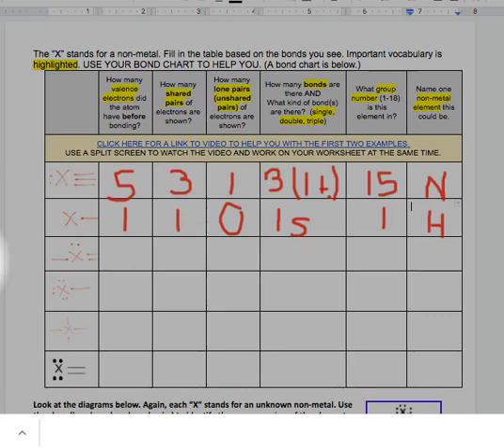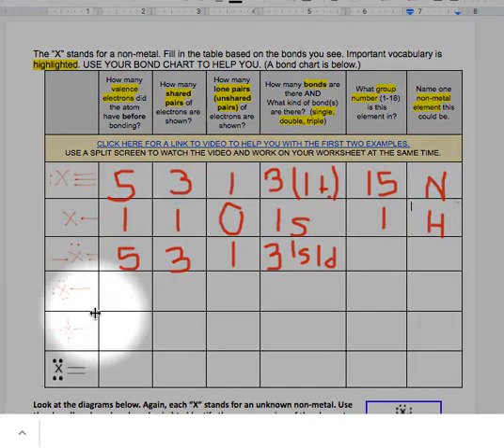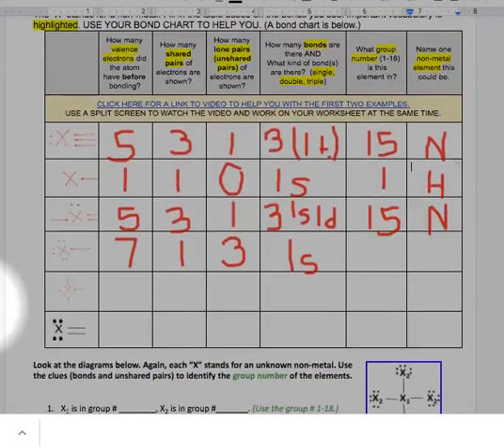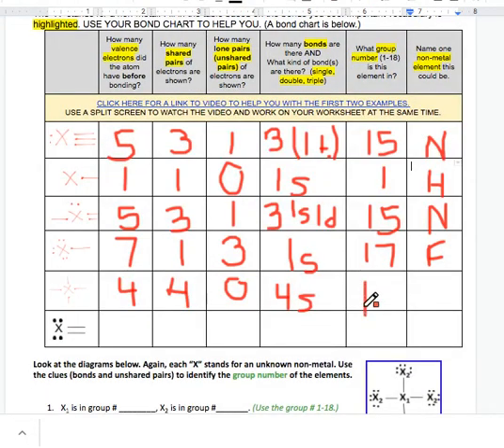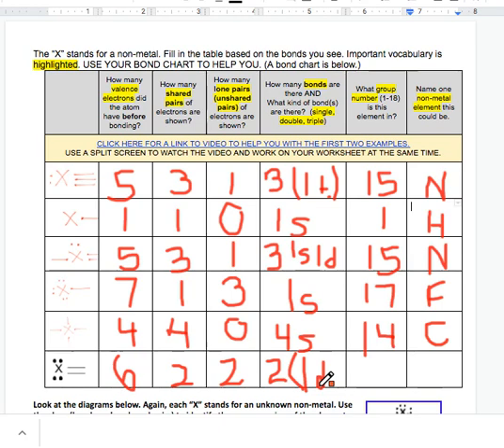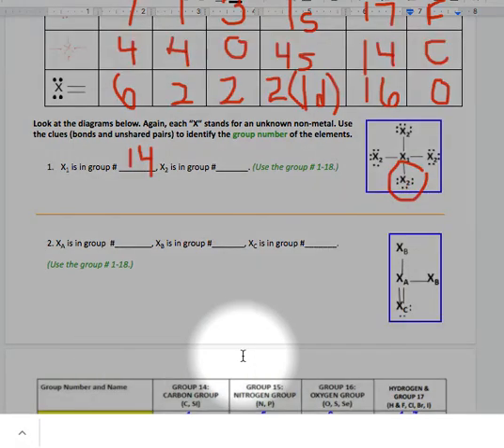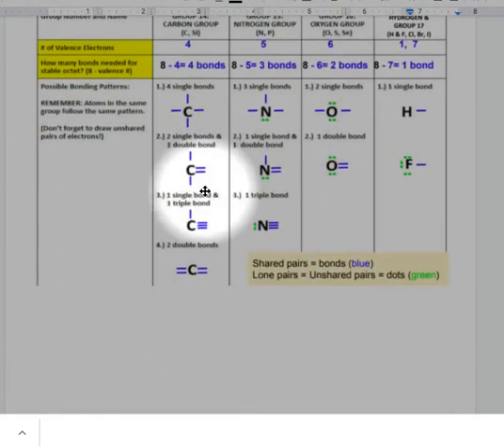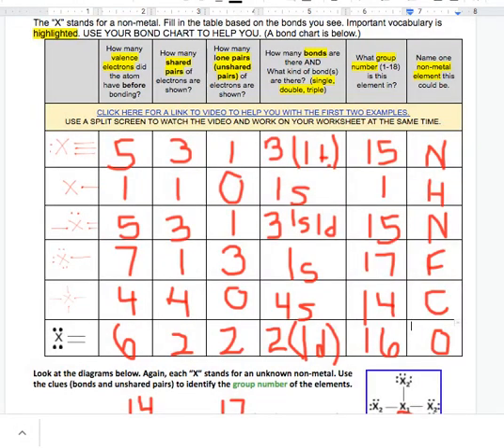Part 2 - Help for Bond Pattern Review ws